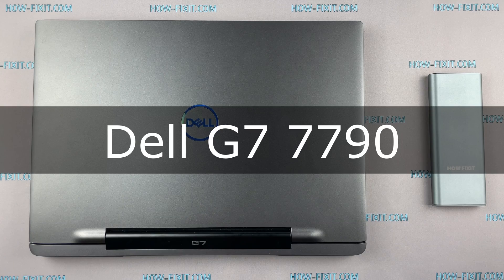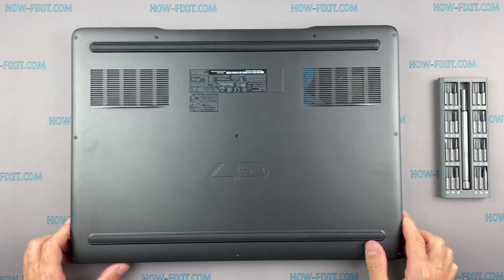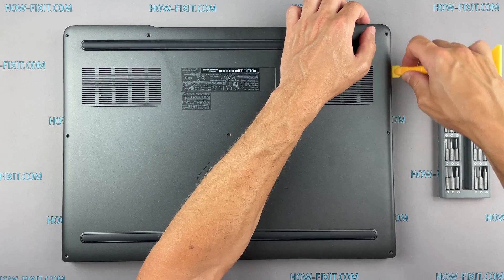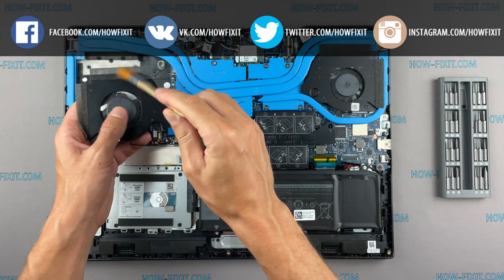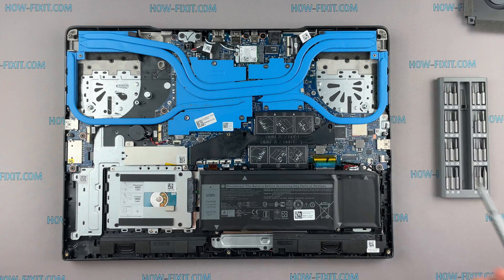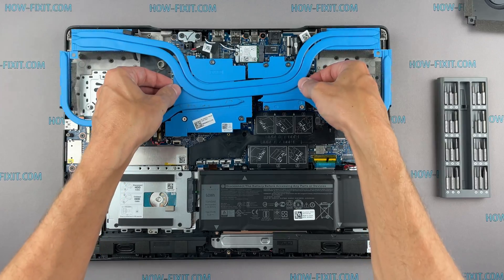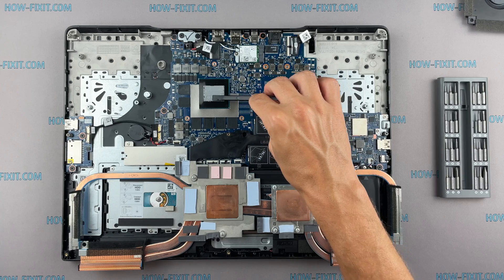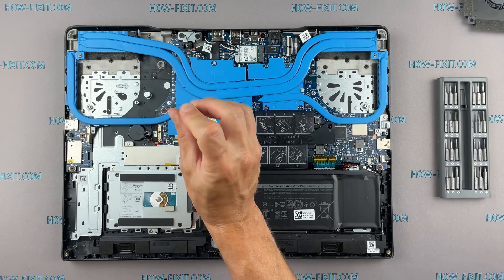Dell G7 7790 Disassembly, Fan Cleaning and Thermal Paste Replacement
This step-by-step video guide shows how to fix laptop overheating: disassembling Dell G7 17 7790, cleaning fan from dust, and replacing thermal paste.

*DESCRIPTION*
Welcome to HowFixit! In this video, I'll take you through a step-by-step guide on how to disassemble Dell G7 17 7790 laptop, clean its fans, and replace the thermal paste. Our comprehensive tutorial will equip you with the knowledge of fixing laptop overheating issues. From disassembling your laptop to cleaning the fan and heatsink from dust and applying thermal paste, we've got you covered. Say goodbye to overheating and hello to improved performance!